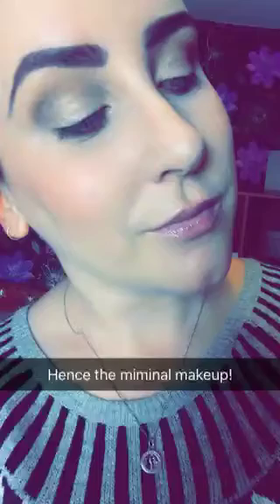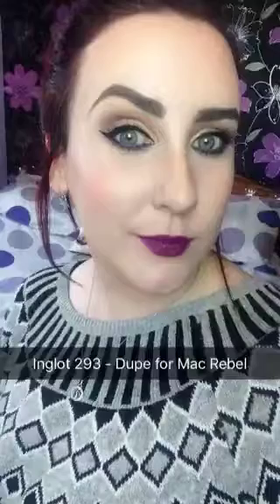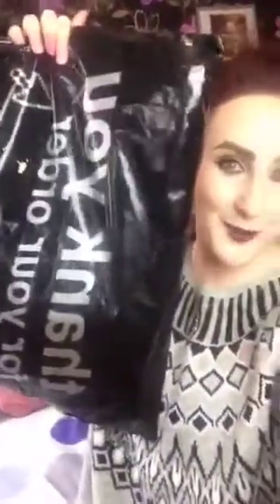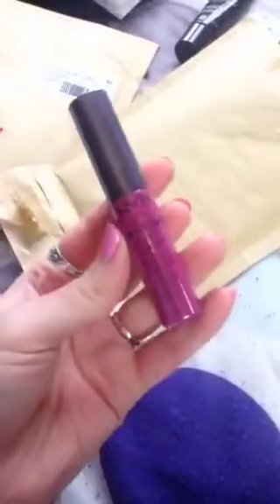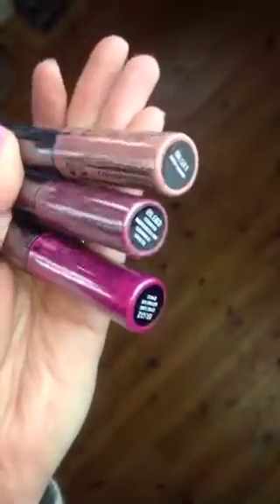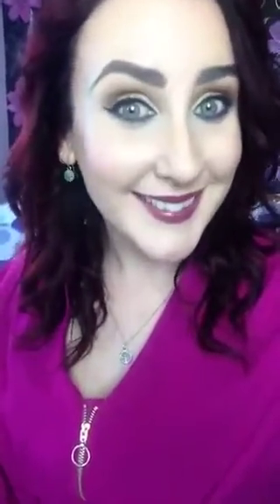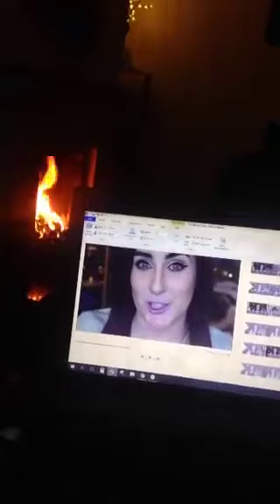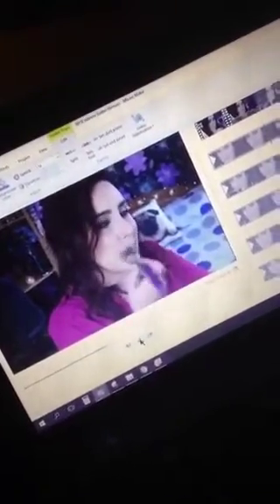Snapchat Sneak Peak 👻 FitznBitz #1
Here's a random snapchat story of mine. I snap almost daily & would love if you popped over to say hi! Add me as FitznBitz or click here to add me from your phone

xo ❥

Camera used: Canon EOS 700D/Rebel T5i

Lighting used: Natural daylight!!! and 1 Single Rocwing Softbox Continuous Day Light Softbox - 125W 50x70cm